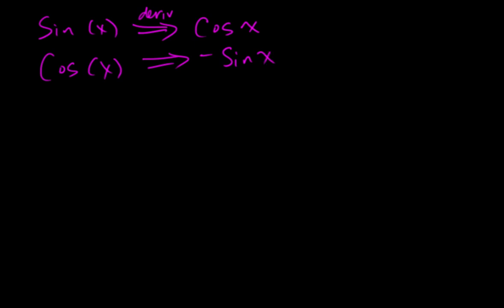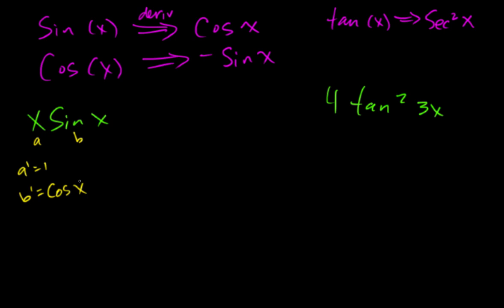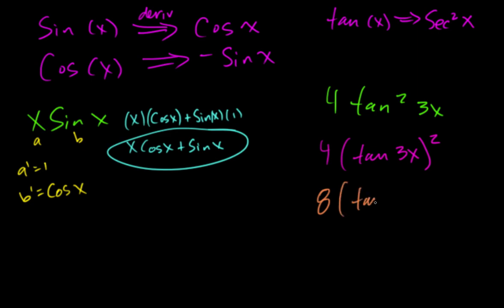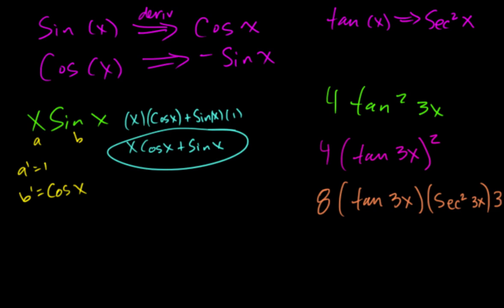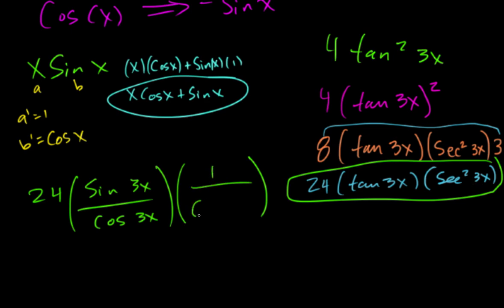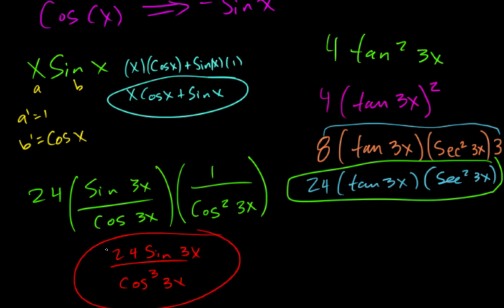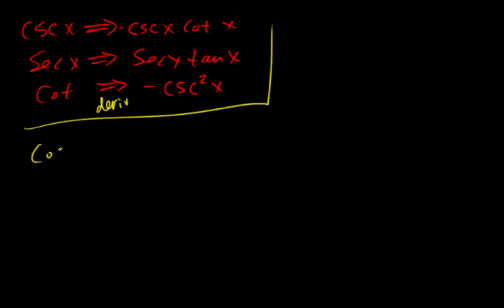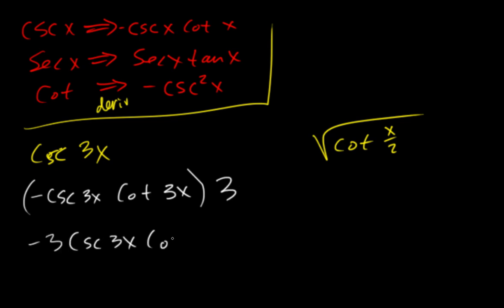17G - Derivatives of Trig Functions (Part 1)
17G - Derivatives of Trig Functions (Part 1)